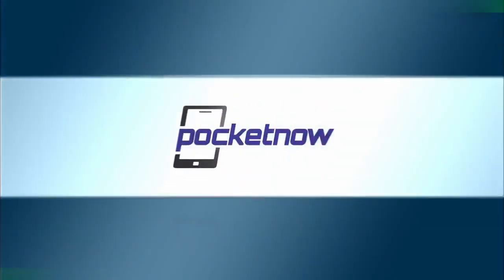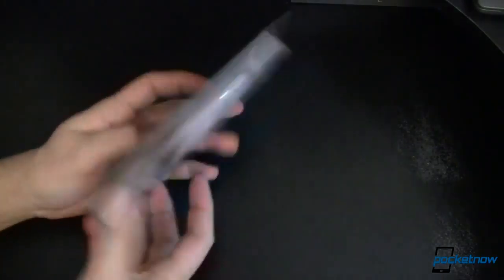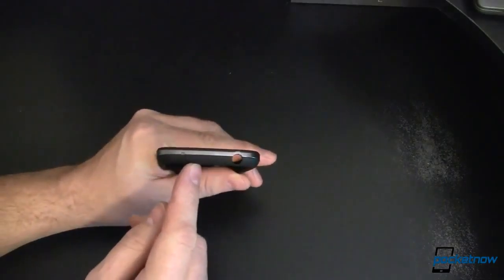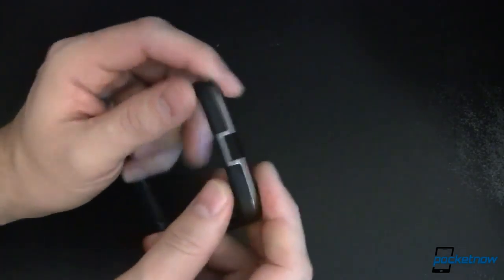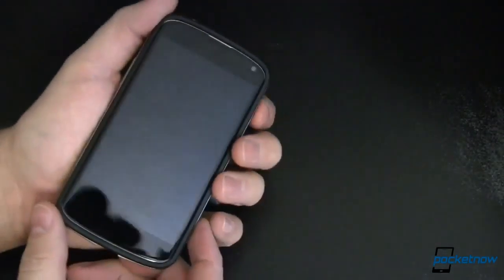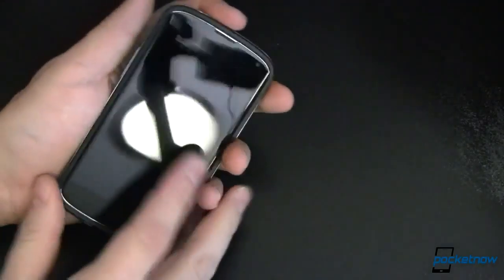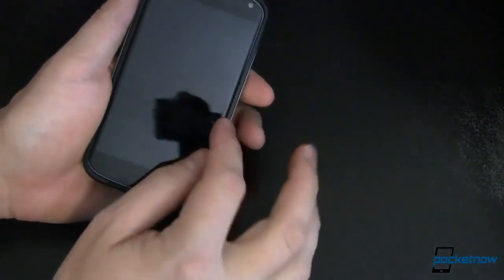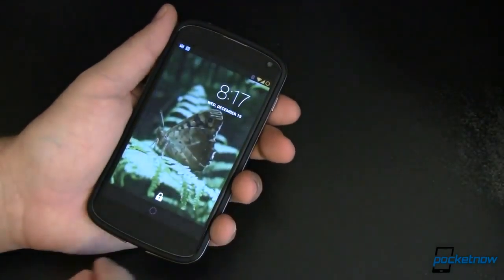Google Nexus 4 Bumper Hands On